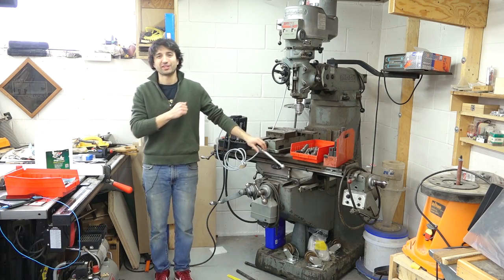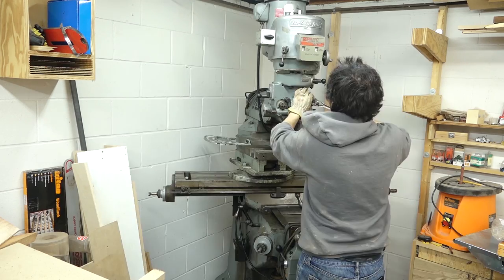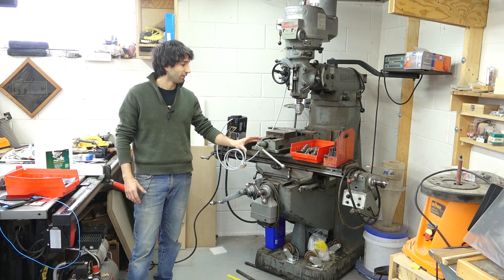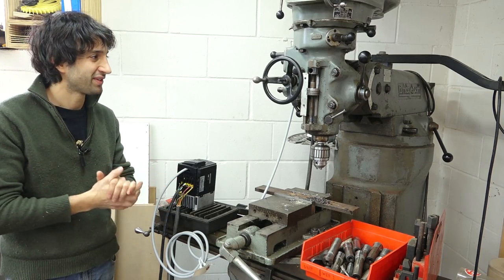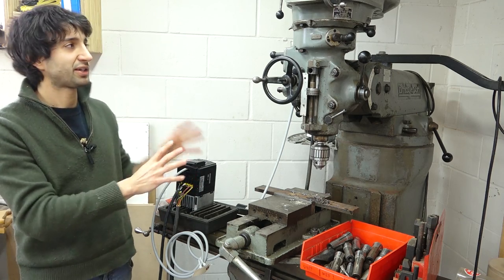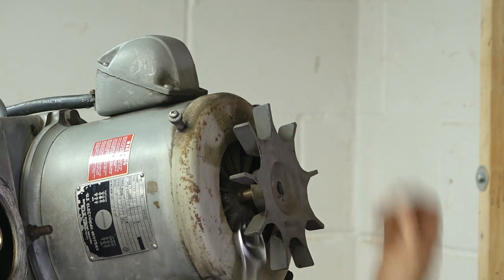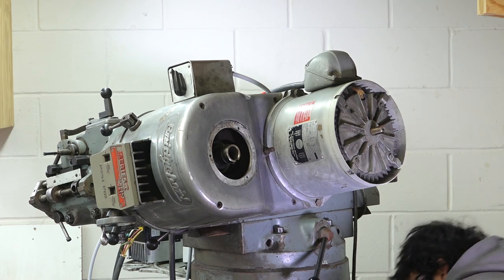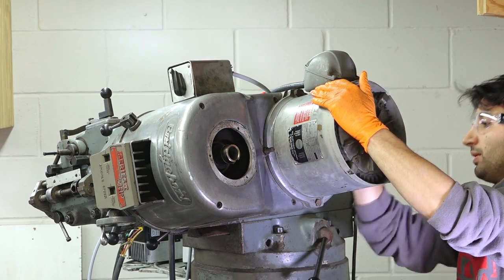Tooling and Head - Bridgeport Cleanup Part 1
About a month ago, I bought a Bridgeport milling machine.  The machine is in good shape but could use a really thorough cleaning.  This time we're going to get started by cleaning up the tooling that came with it and start cleaning the machine by cleaning the head.

Cleaning the Vise - 2:30
Cleaning the Tooling - 12:35
Top of the Head - 22:00
Variable Speed Control - 28:05
Underside of Head - 34:19
Left Side of Head - 36:46
Front Face of Head - 39:05

Products Used
Orange Gloves